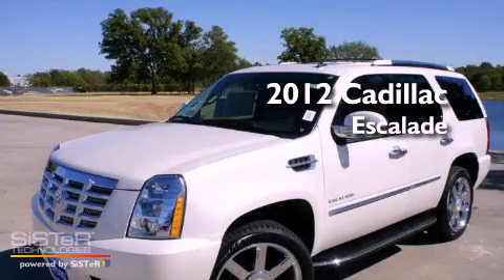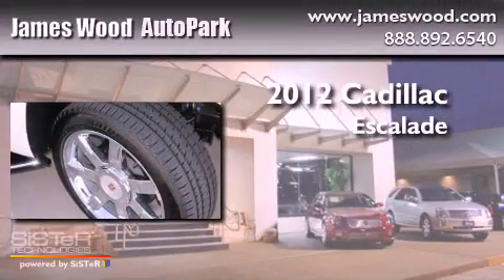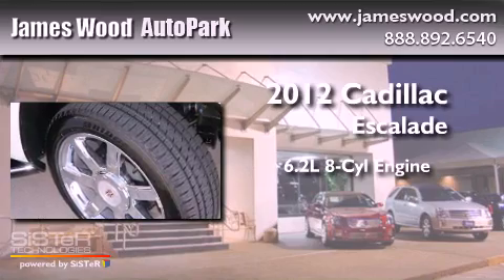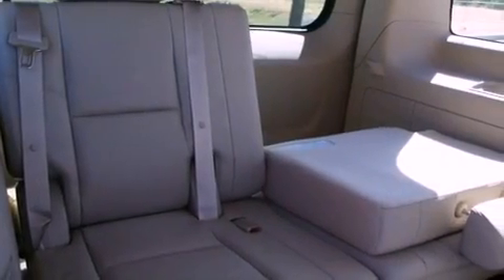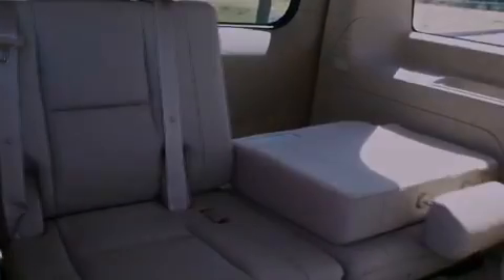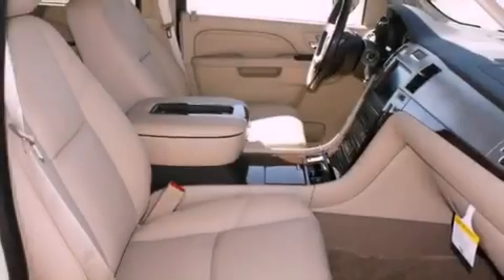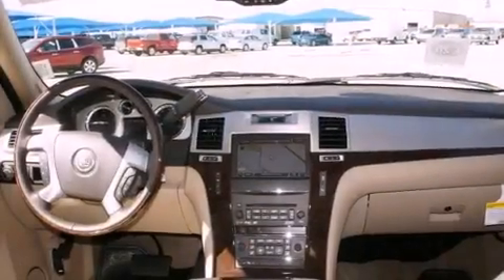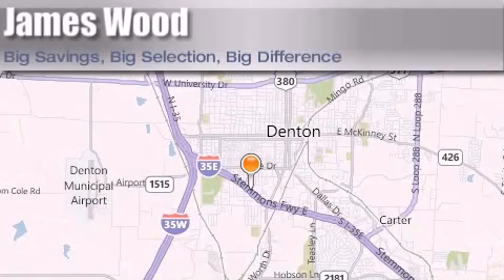2012 Cadillac Escalade Dallas TX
Year : 2012
 Make : Cadillac
 Model : Escalade
 Engine : 6.2L 8 Cyl. Fuel Injected
 Trans . : Automatic
 Exterior : White Diamond Tricoat
 Miles : 8

 Stock : 220185

 2012 Cadillac Escalade Denton TX